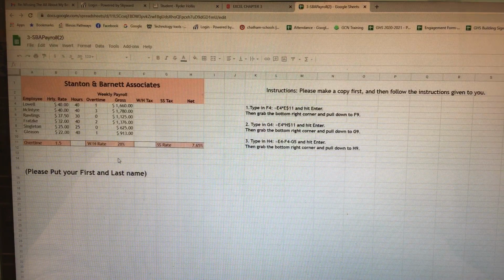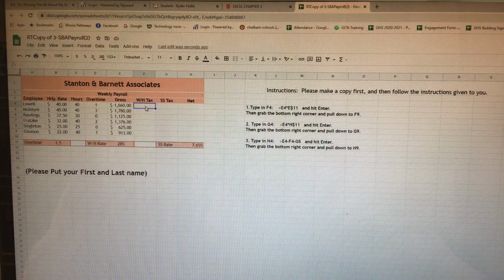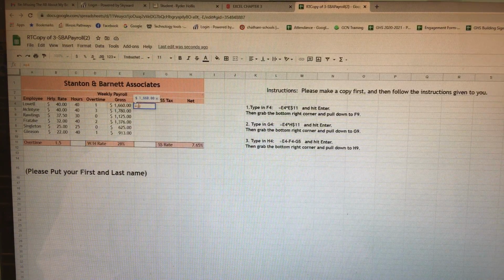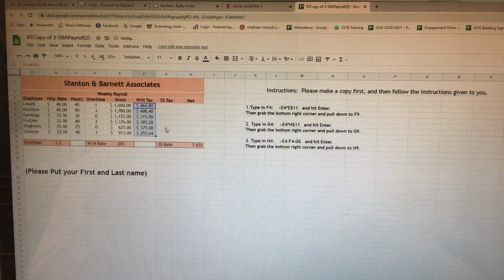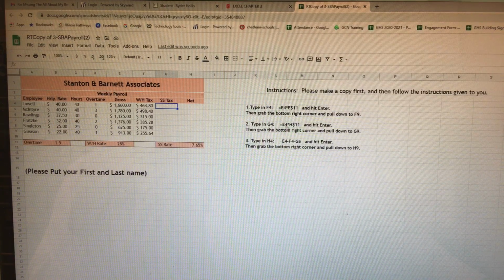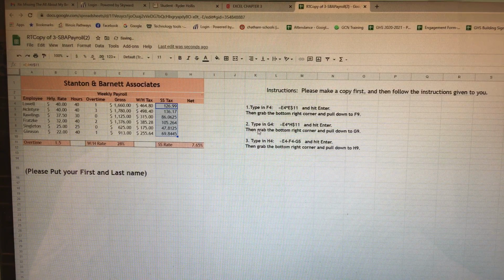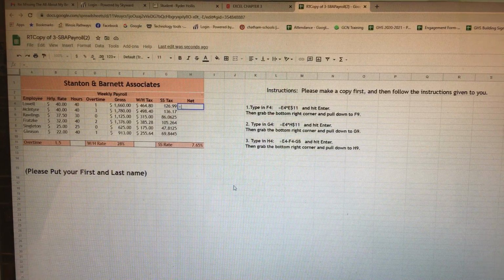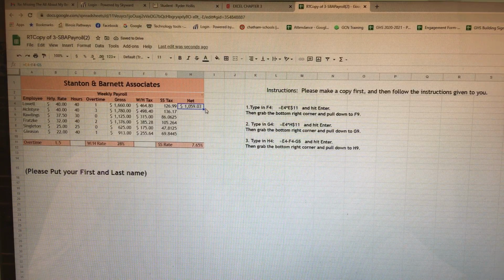Mr. Tyler , GHS